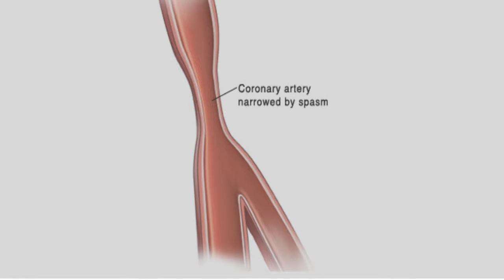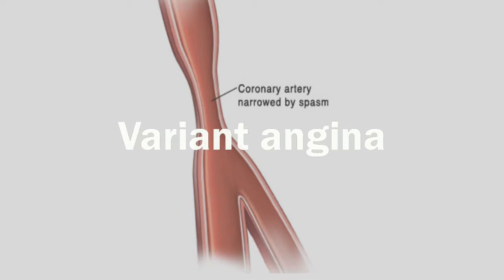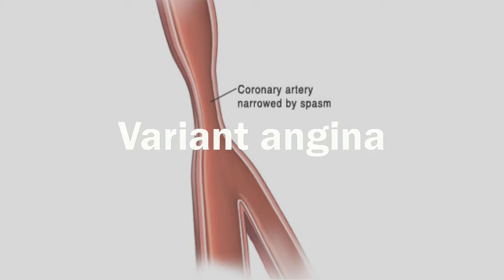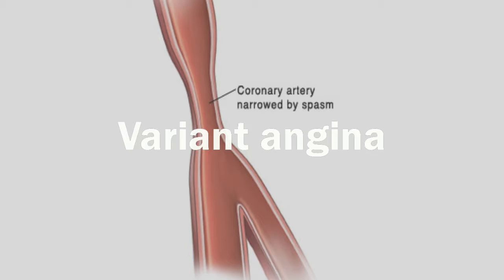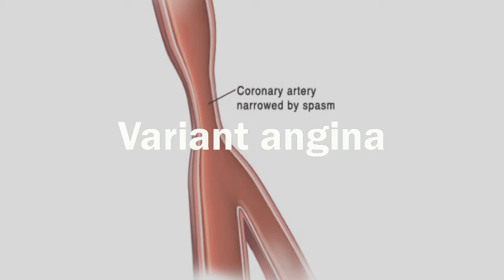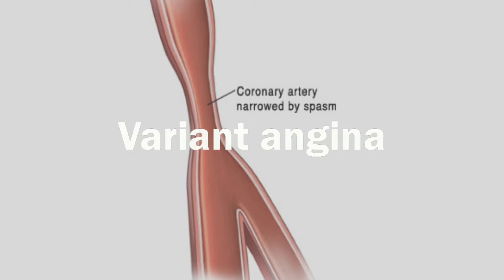Angina Pectoris - BIOM*4180 W20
This video details information about the heart condition angina pectoris.

Created by Lucas Caravaggio and Emetty Warille for BIOM*4180.